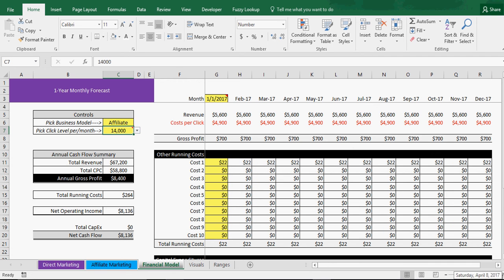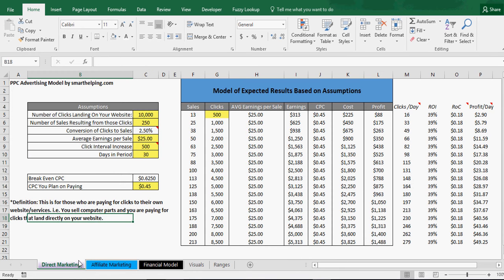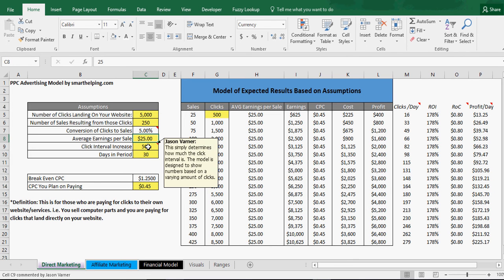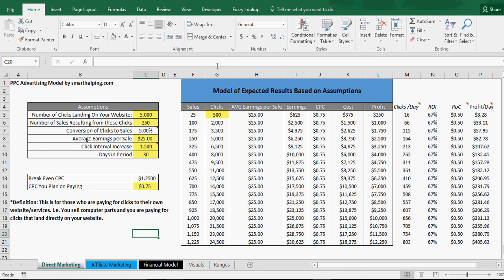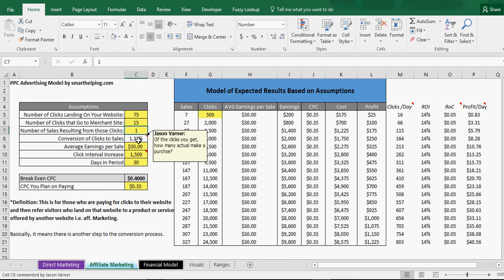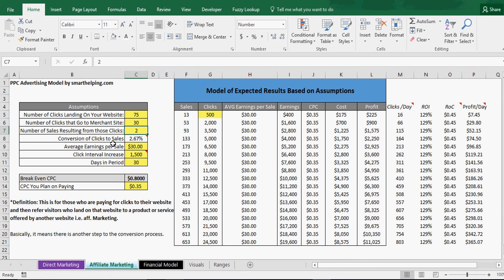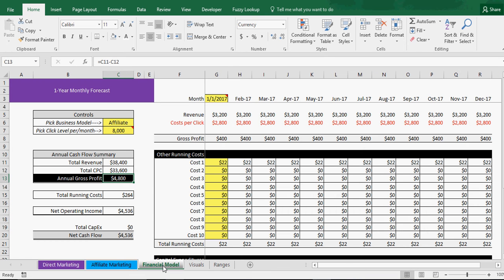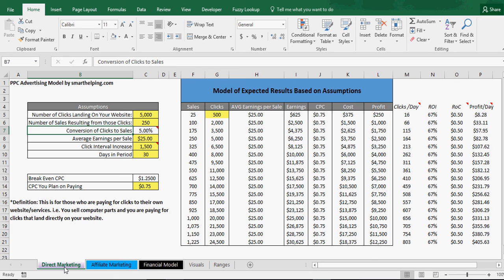PPC Financial Model / Conversion % Planning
This is a clear way for internet marketing guys to plan out their PPC campaigns.